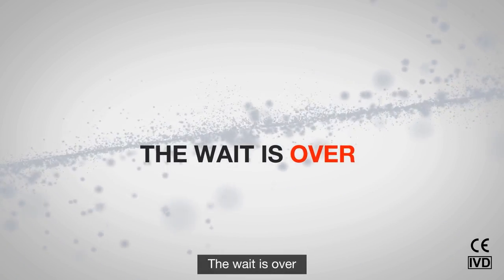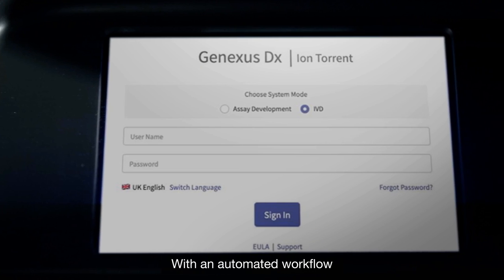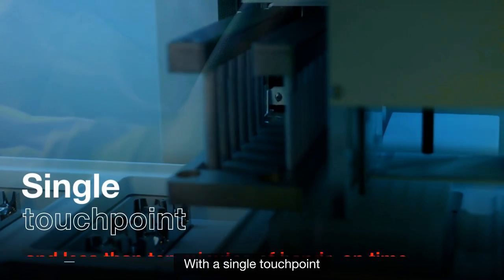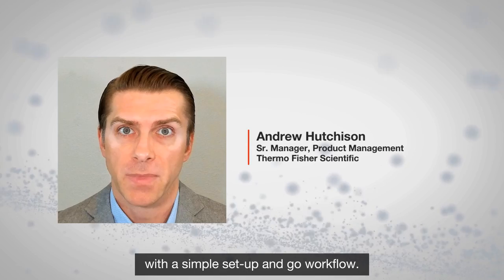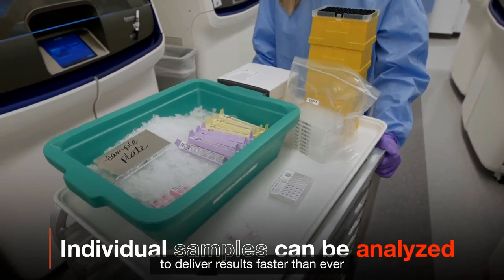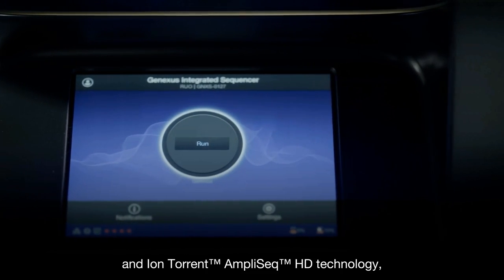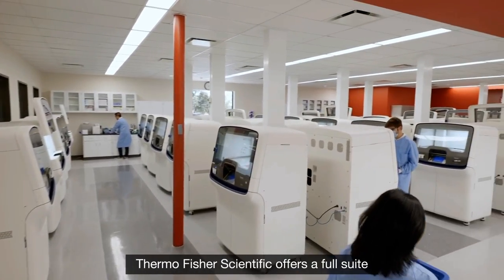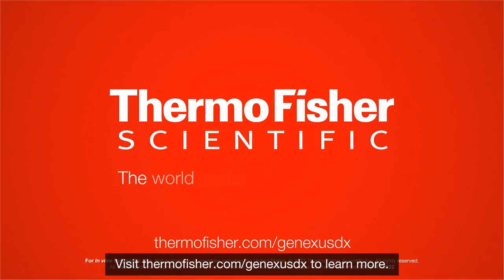Introducing the Genexus Dx Integrated Sequencer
For labs that require simplicity and complete specimen-to-report workflows, the Ion Torrent Genexus System is the right solution for you. Delivering NGS results in as little as 24-hours with just two user touchpoints and 20 minutes of hands-on time.